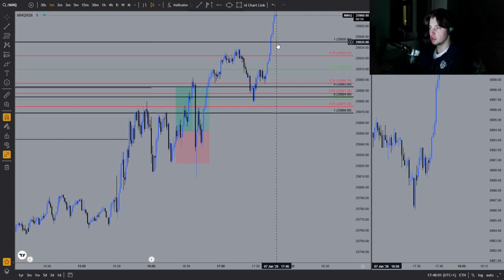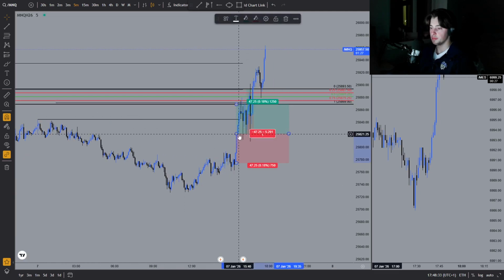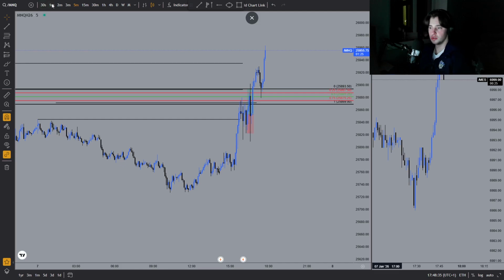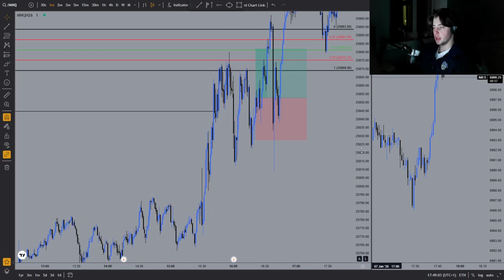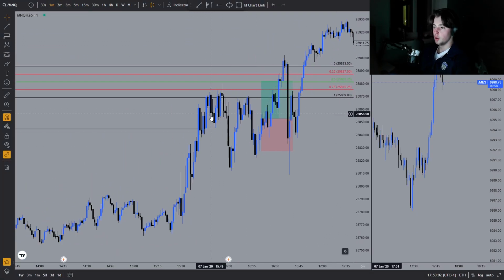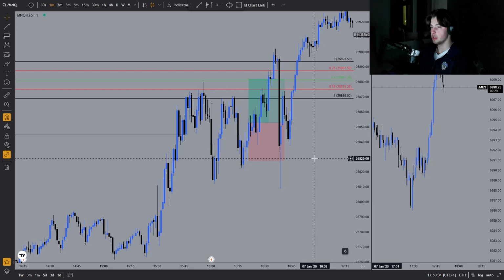How I Made 1500$ Day Trading NQ (Securing a winning day)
As Always Let Me Know How You Did Today In Your Trading In The Comment Section And Subscribe And Like If You Haven't Already Its Free And Really Helps Your Boy Out

Love And Appreciate Yall.